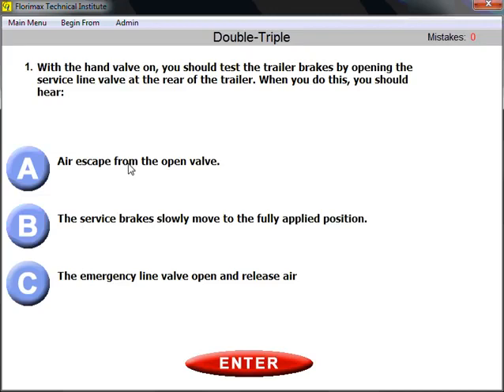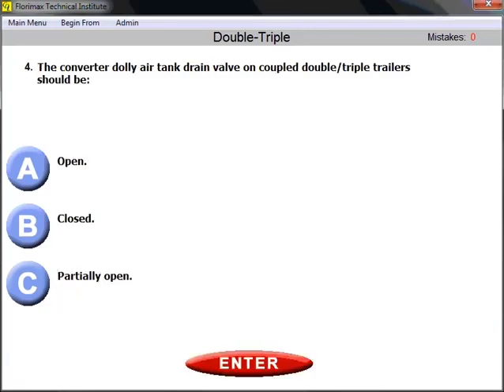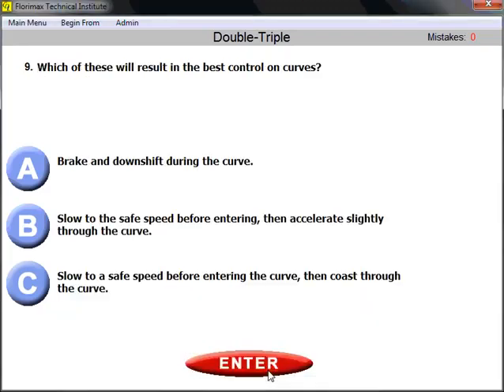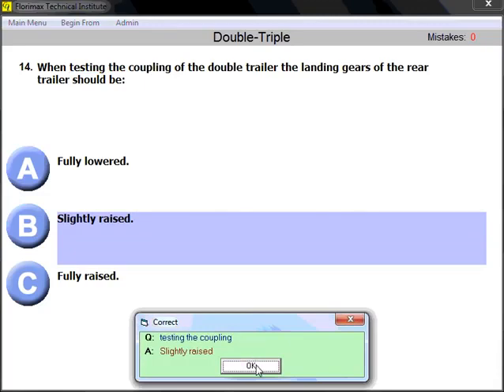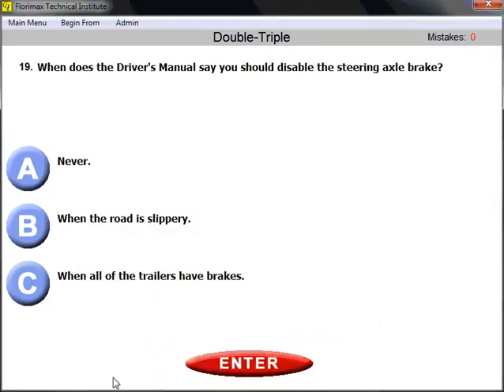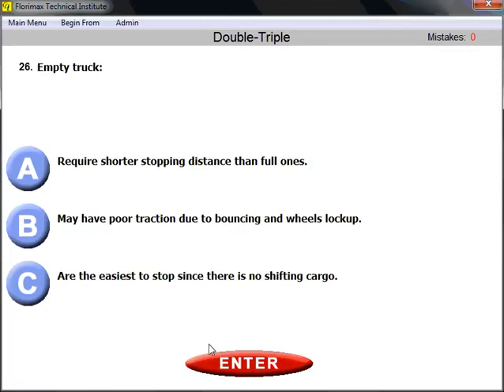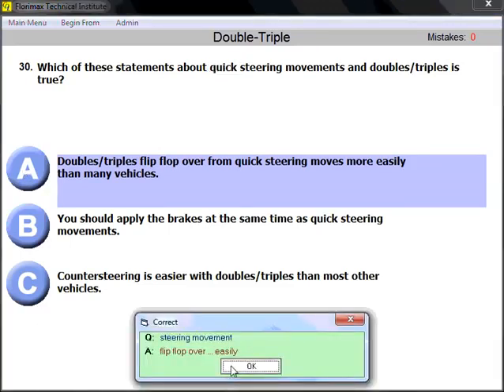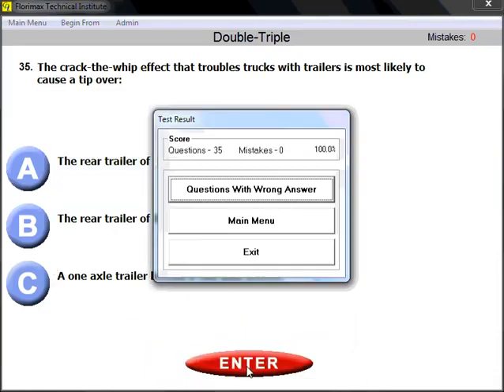Cdl practice test/ Double triple Endorsement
CDL written test practice/ Double/Triple Trailers Exam contains 25 questions that are very similar to the official DMV CDL test.